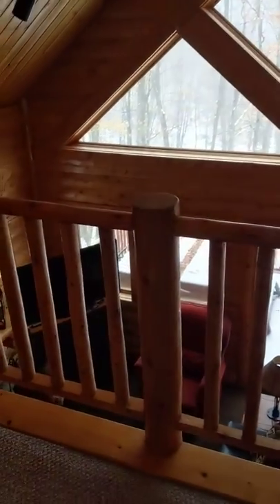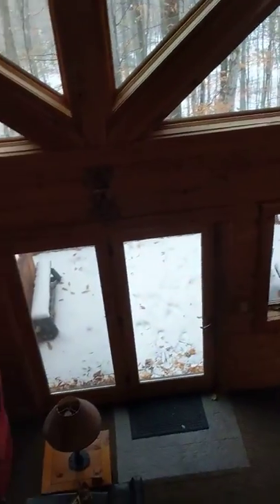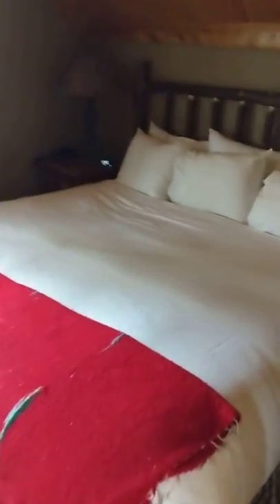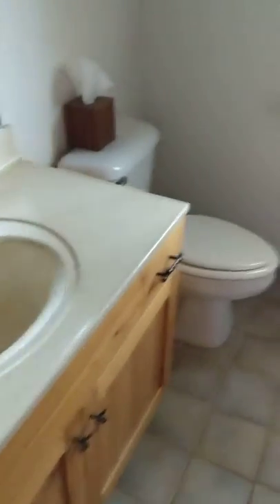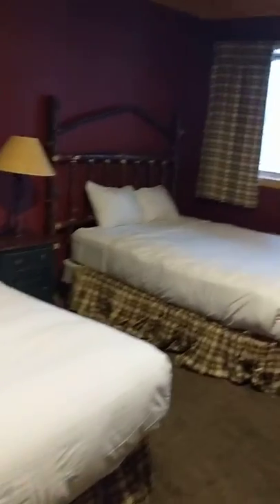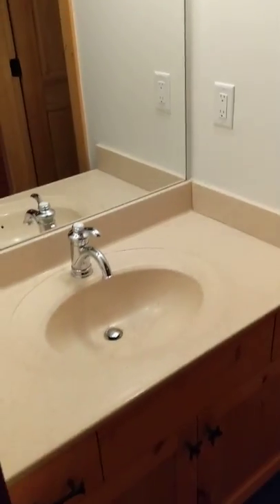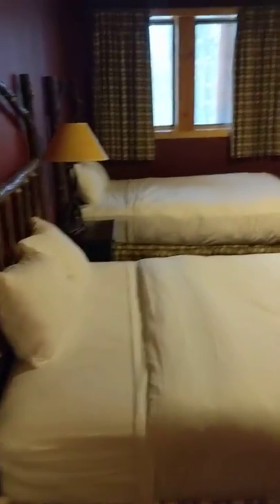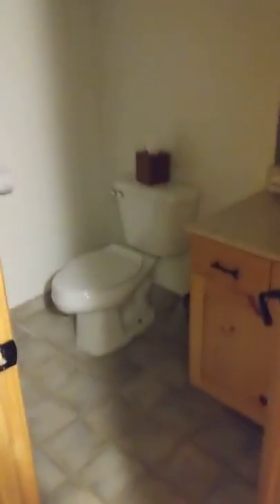Mountain cabins 3bed